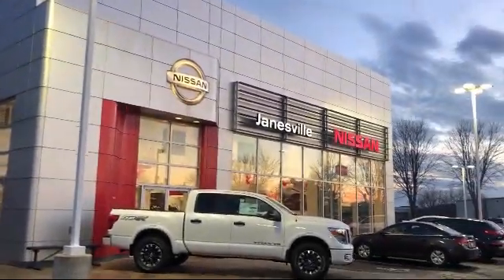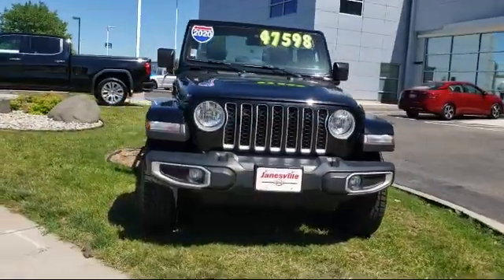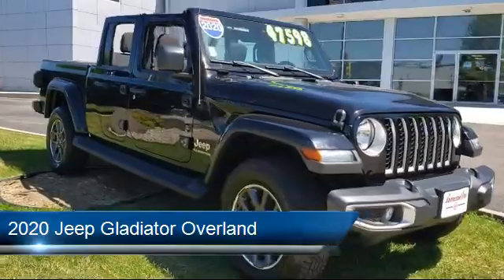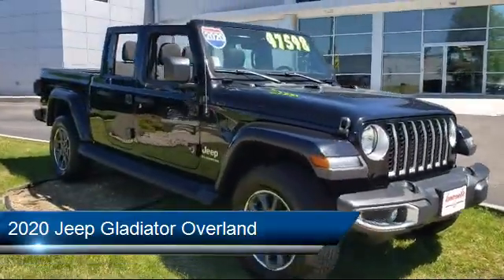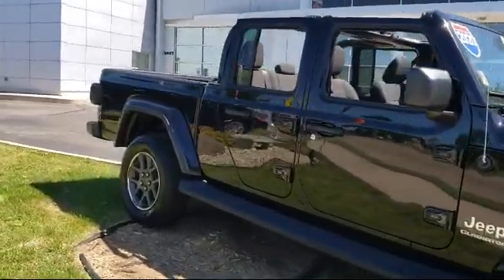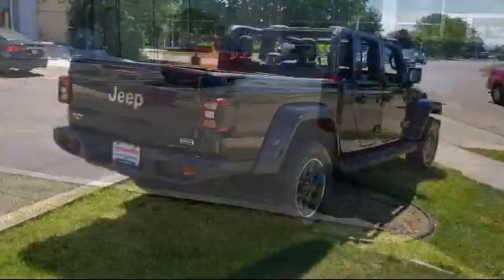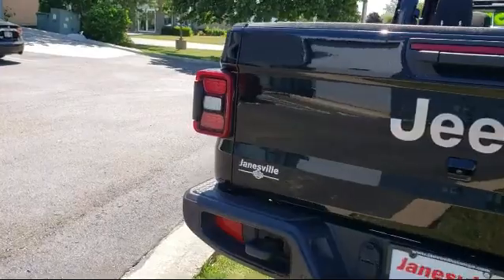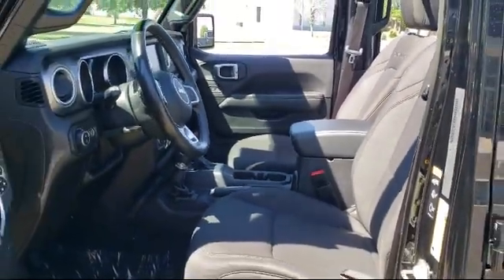2020 Jeep Gladiator Overland Janesville Milwaukee Madison Beloit Rockford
2020 Jeep Gladiator Overland Stock Number: P28529 Vin:1C6HJTFG0LL198322.

Janesville Nissan
2627 Morse Street